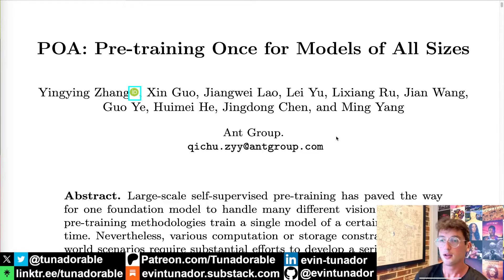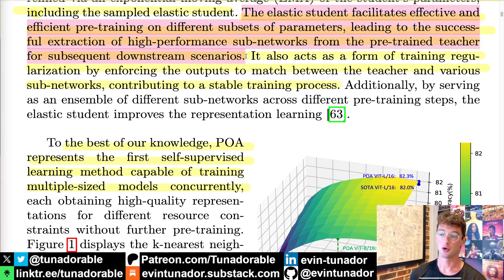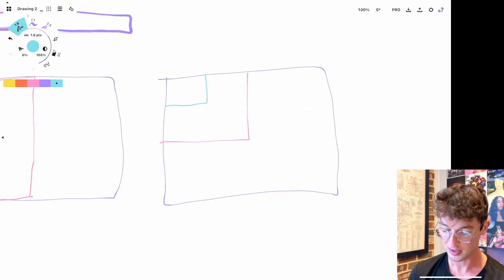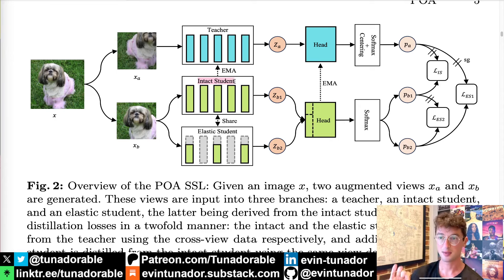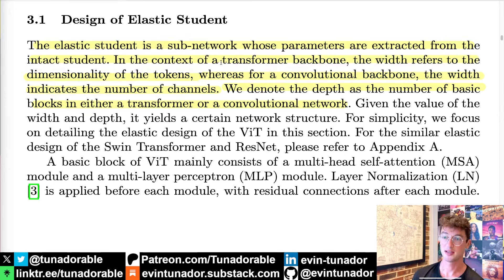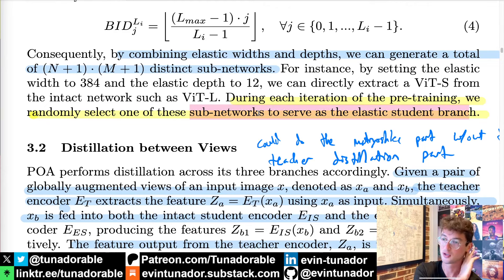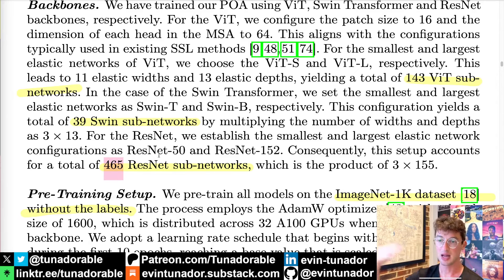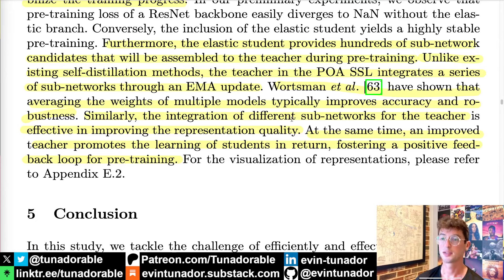Models inside models inside models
POA: Pre-training Once for Models of All Sizes

Timestamps:
0:00 Intro
1:04 background / intro summary
4:46 Matryoshka models vs POA
9:58 methodology / math
22:43 experiments
26:21 outro